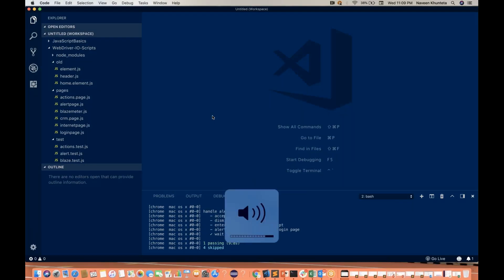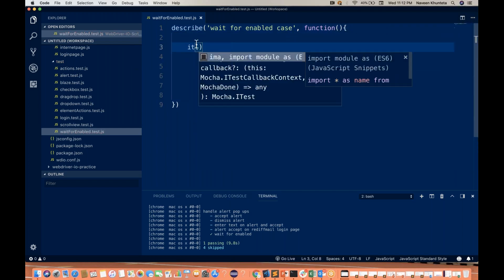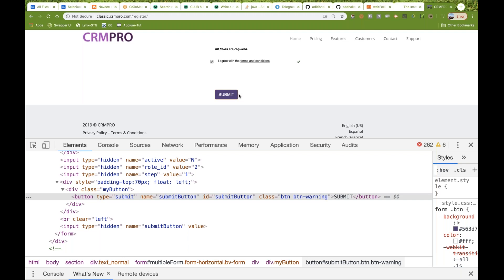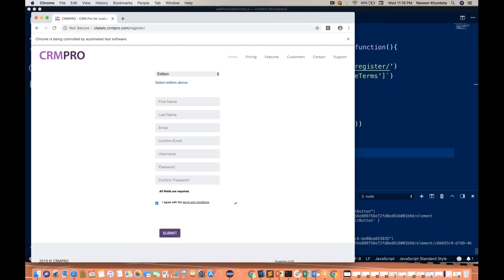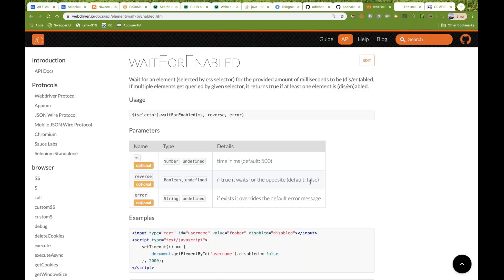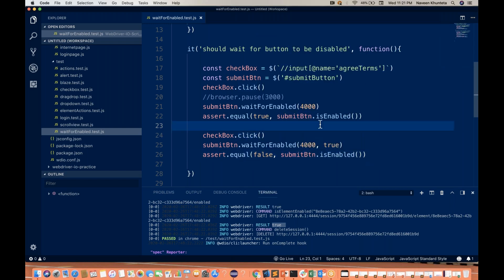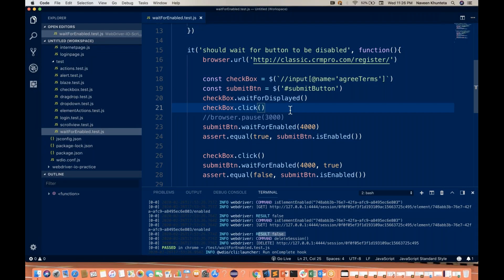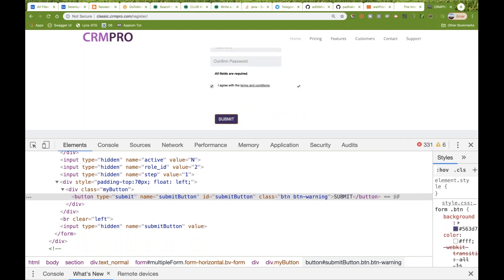WaitForEnabled and WaitForDisplayed in WebDriverIO - Part - 15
In this video, I have explained how to use waitForEnabled and WaitForDisplayed methods in WebDriverIO.

Learn:
-waitForEnabled
-waitForDisplayed